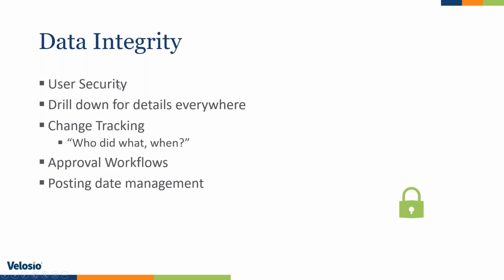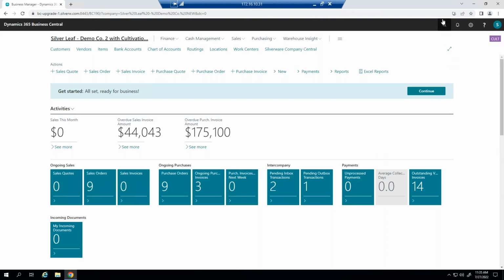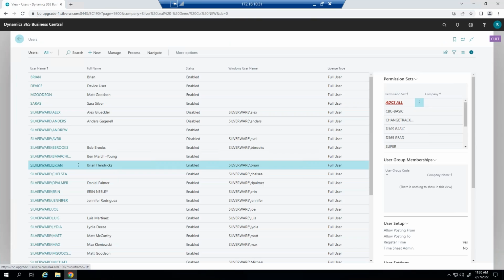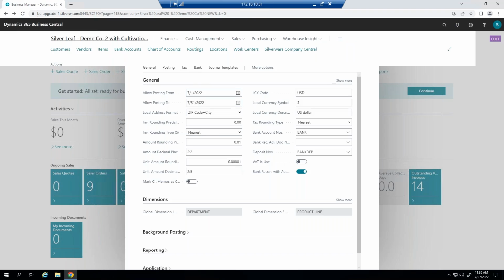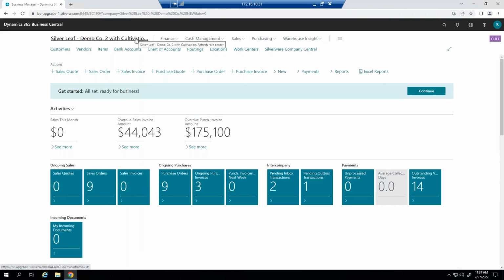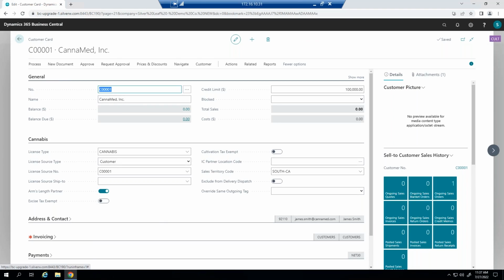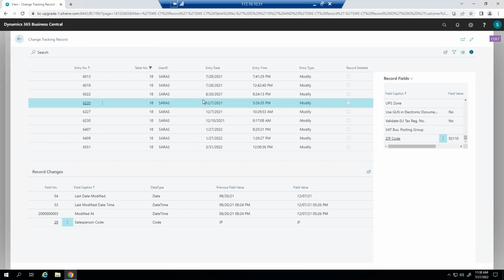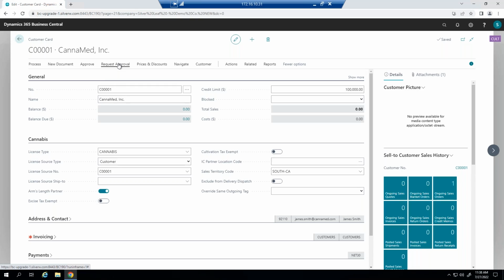Mastering Operations Part 1: Audit Trails & Data Integrity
Learn how SilverLeaf incorporates audit trails and data security. See a quick demo of users, item card drill down, approval workflows and G/L setup dates.